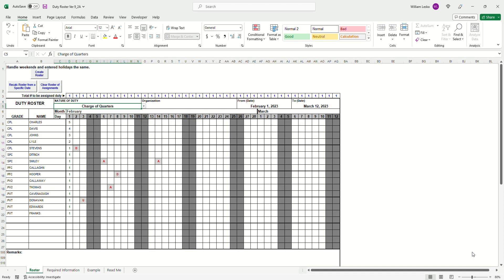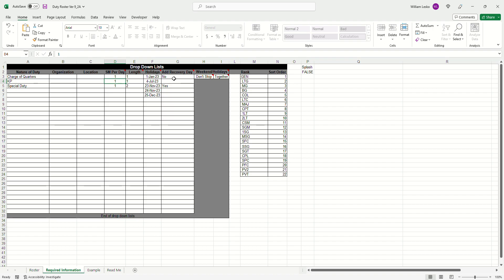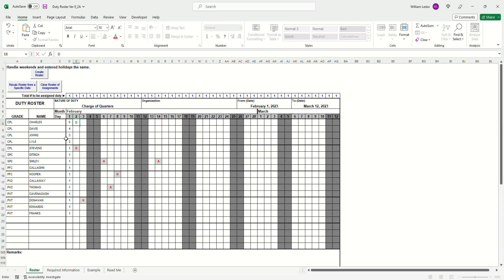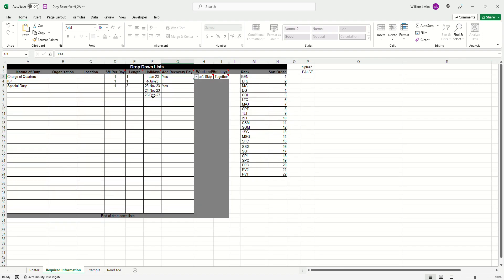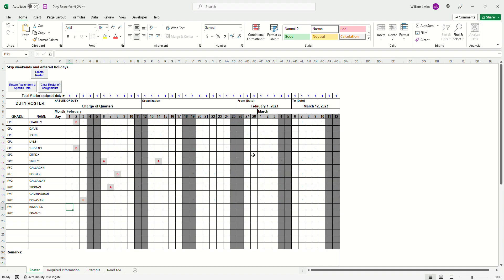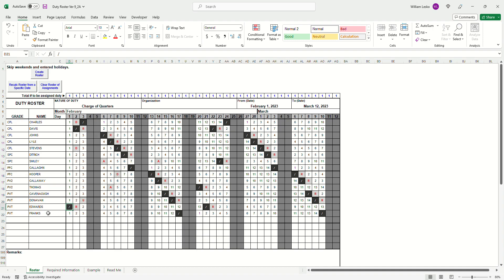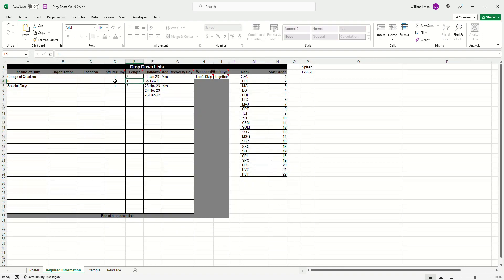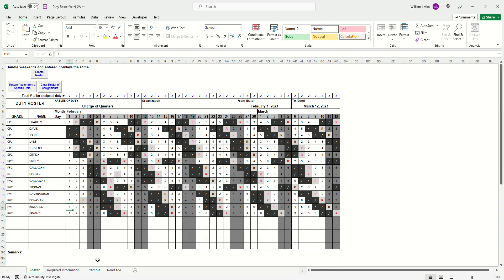Excel Duty Roster Ver 9_2A adding a recovery day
I had a couple people request the ability to add a recovery day to certain duty assignments.  I figured this would not be too difficult in the simpler calculation modes.  I recorded this with windows which doesn't show the message boxes that pop up.  This modification will not work with the complex mode of calculation in which weekend have one set of numbers and weekdays have a separate set of numbers.  If you are not familiar at all with my Excel file there are a few longer videos on YouTube that go through how it works in a little more detail.  Keep in mind this is something I put together quickly, you will need to test it out thoroughly before putting it to use.  As always thank you for your service.